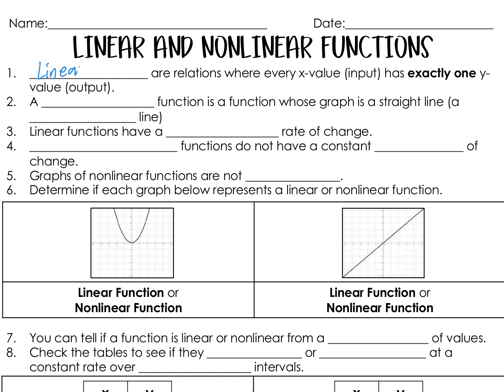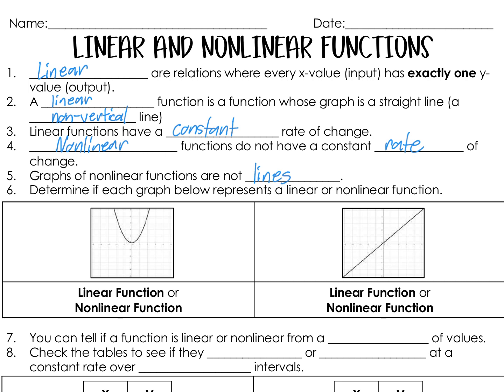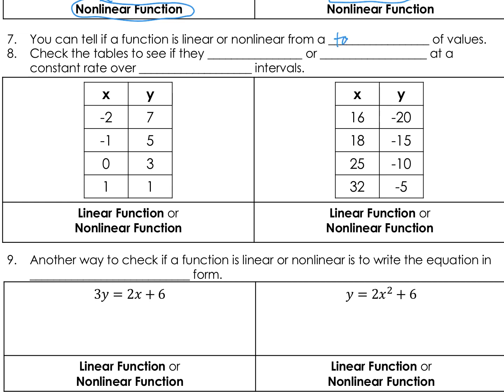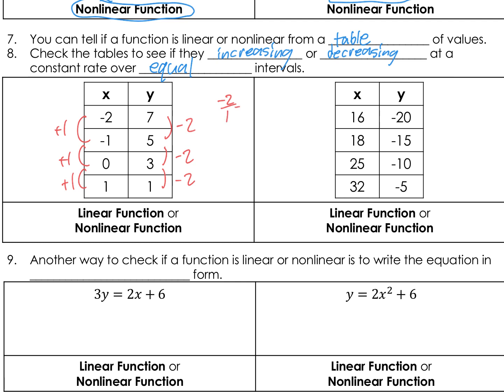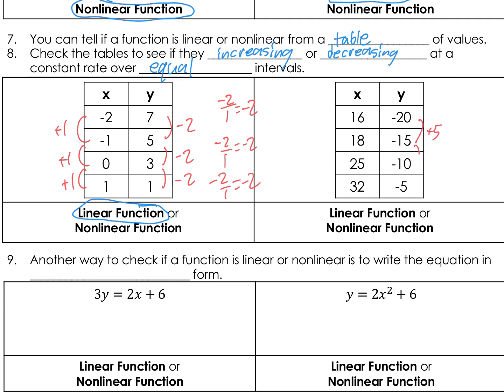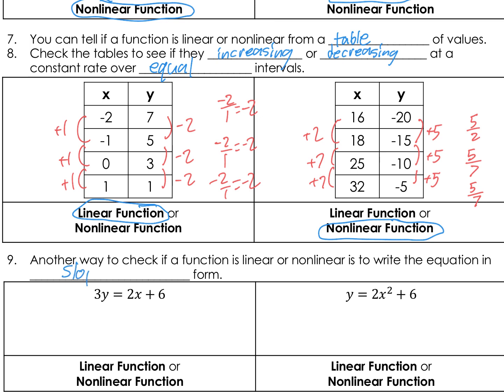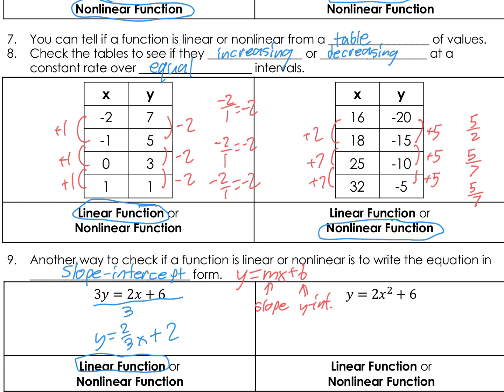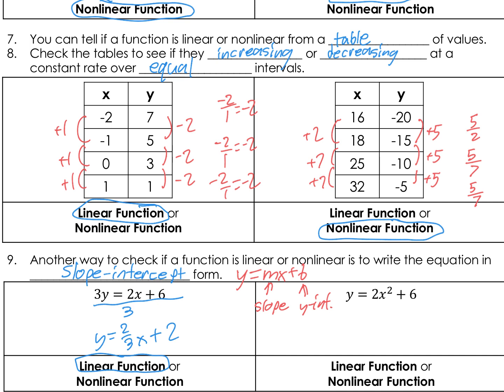Linear and Nonlinear Functions